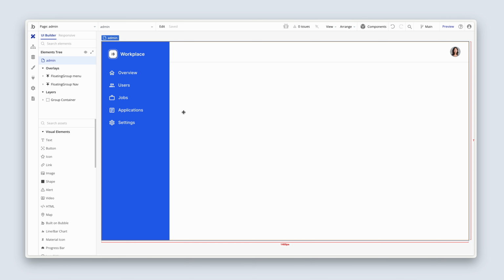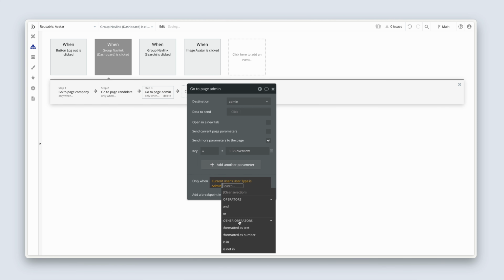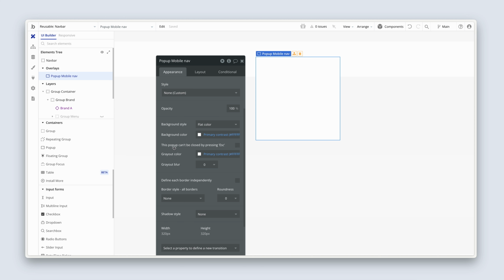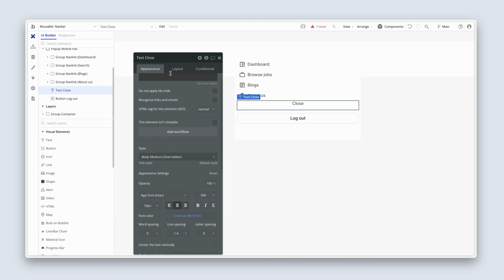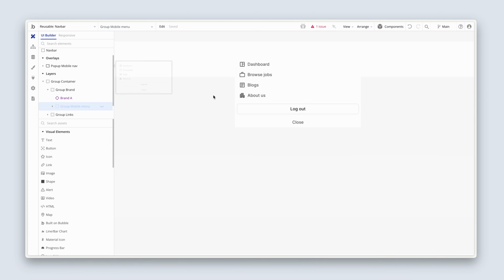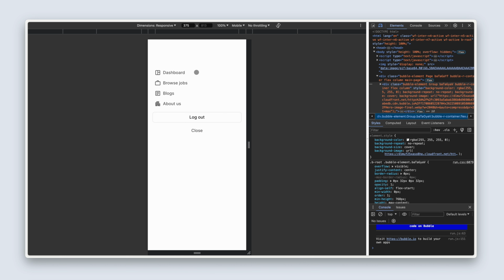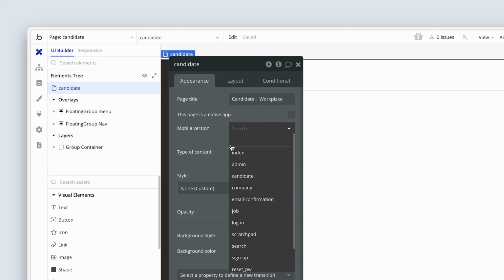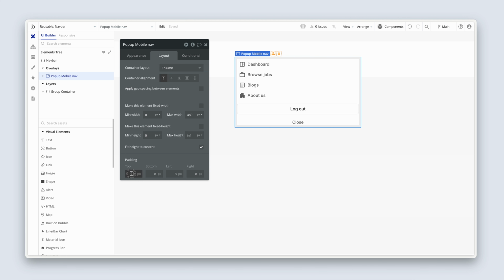App navigation: Getting started with Bubble (Lesson 8.5)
Section 8 (Lesson 5/10): We’re going to work on navigation in this lesson in order to give mobile users the ability to navigate around our workplace app. We’ll build a popup navigation menu and use the mobile navigation icon in the navbar to show the popup.

We’ll be covering:
• Responsive design: How to build a response popup that functions well at mobile widths.
• Chrome dev tools: How to use dev tools to preview our app in responsive mode and test the functionality.